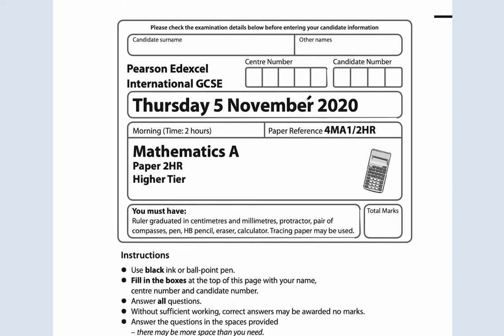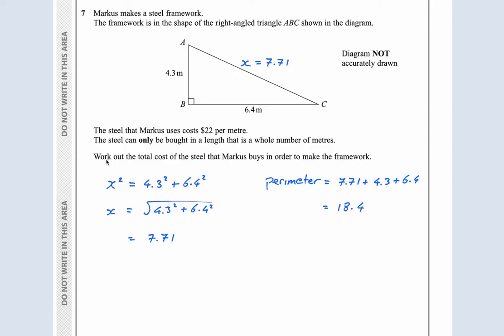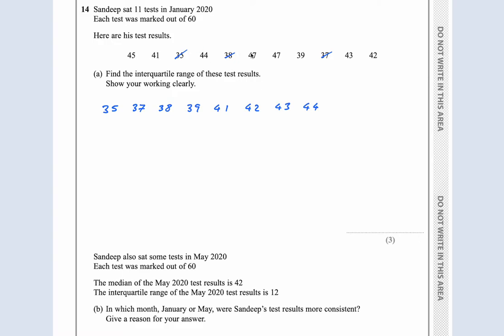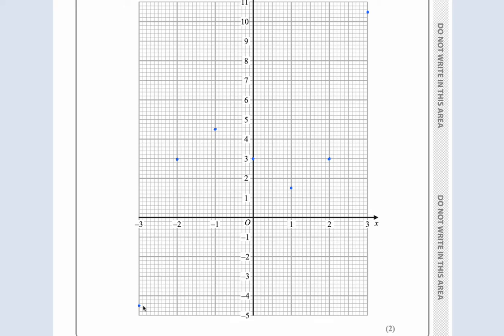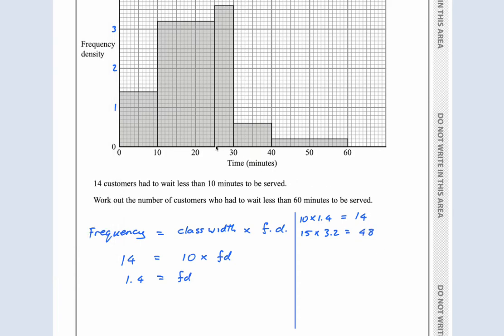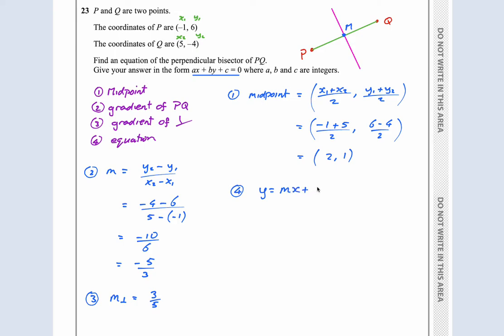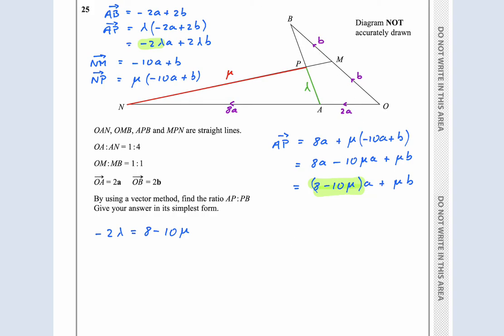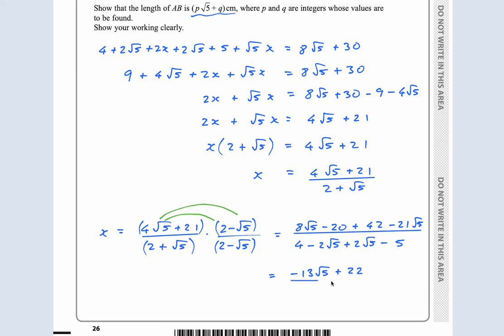IGCSE Maths Edexcel November 2020 Paper 2HR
Full worked solutions of the Edexcel IGCSE Maths November 2020 Paper 2HR.